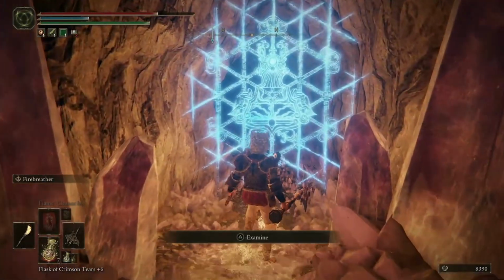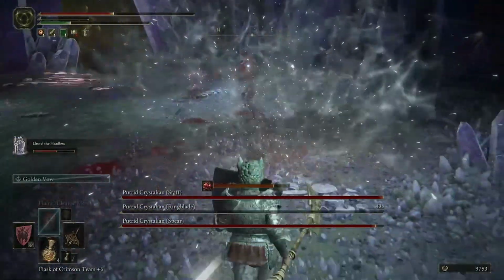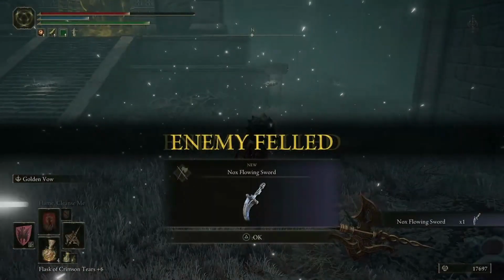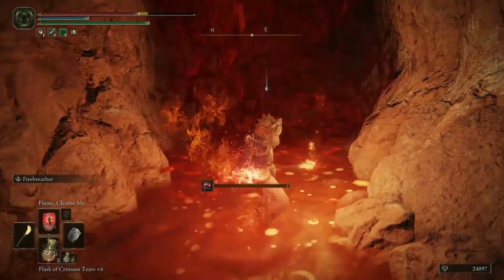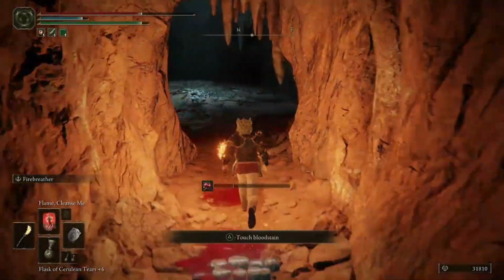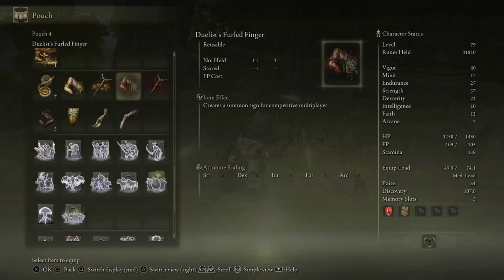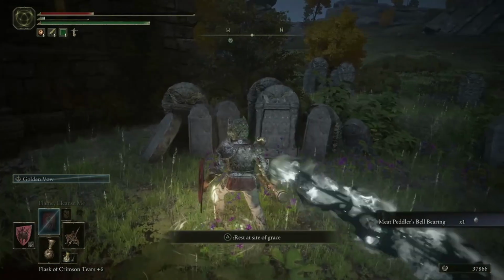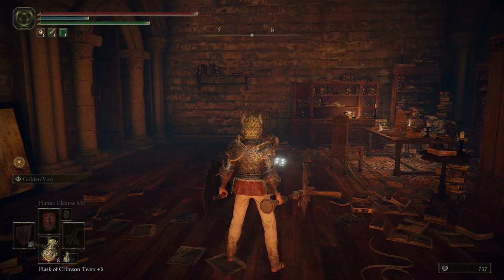Why Am I Fighting? - Elden Ring Part 88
We do some more cleanup in Caelid and then take a relaxing break in the Rountable Hold...or so I thought.